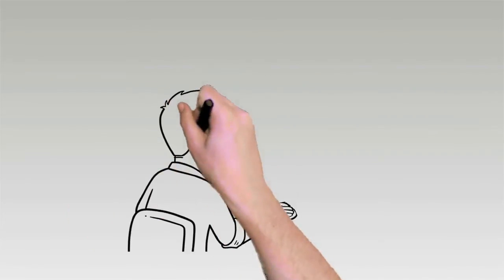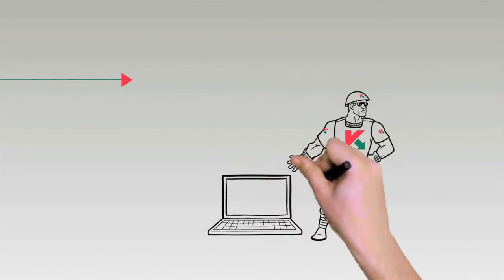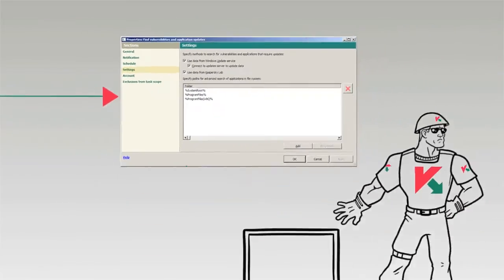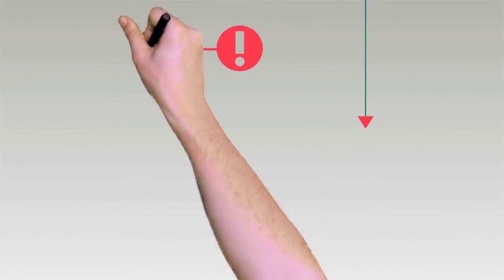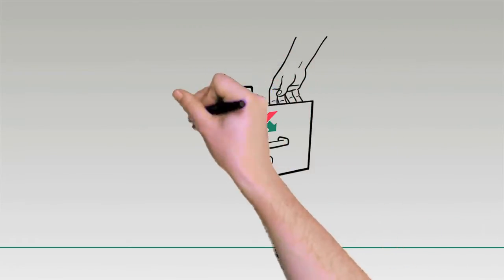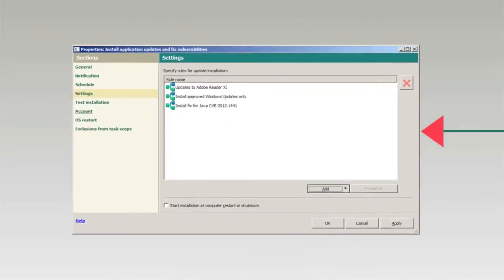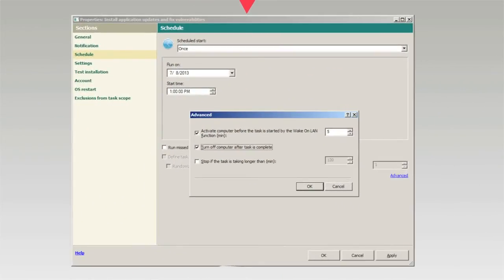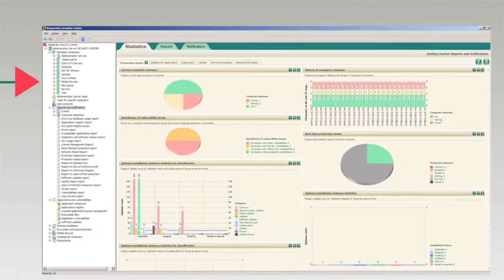Quick Technical Tour: Patching Vulnerabilities With Kaspersky Systems Management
New episode from our Quick Technical Tour series focuses on the topic of patching vulnerabilities in software using Kaspersky's set of Systems Management technologies available in our latest corporate security solution.